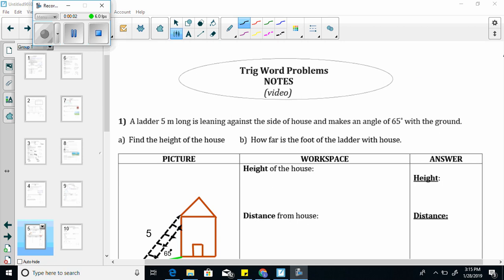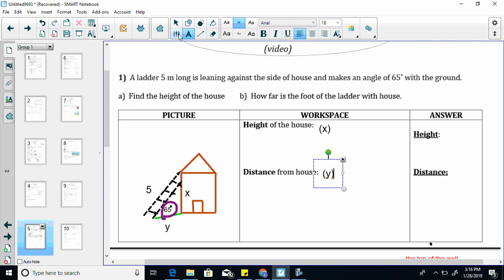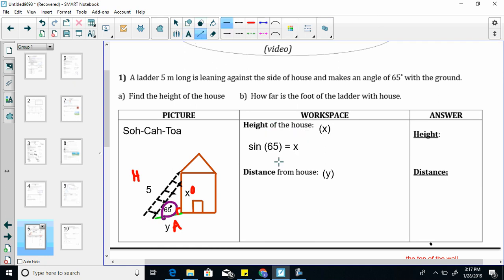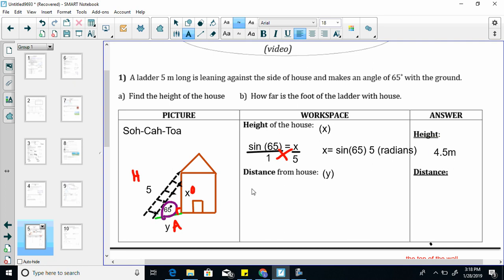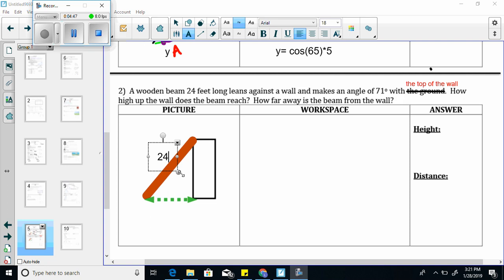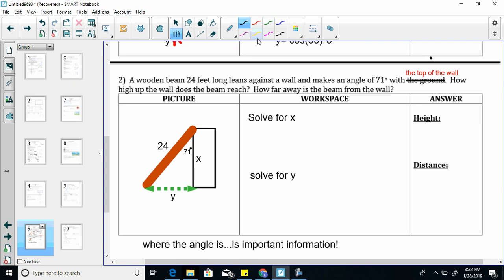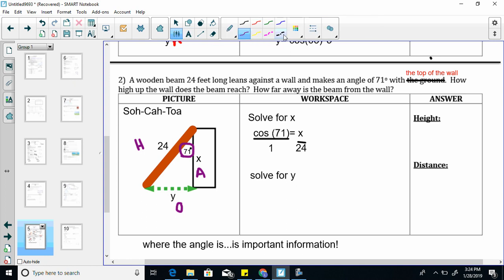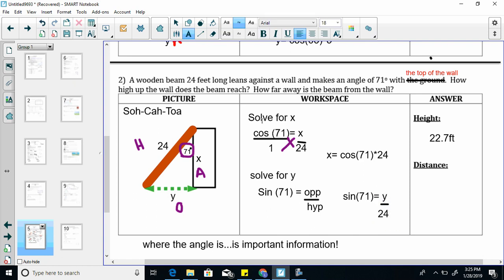Trig Word Problems pg 5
Unit 7 pg 5 Notes